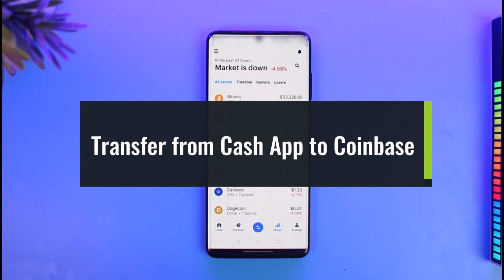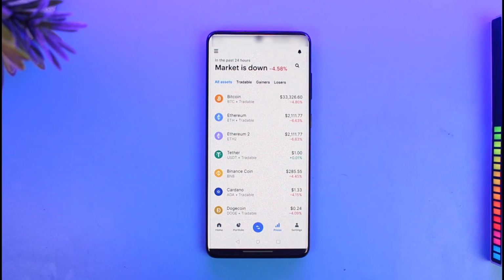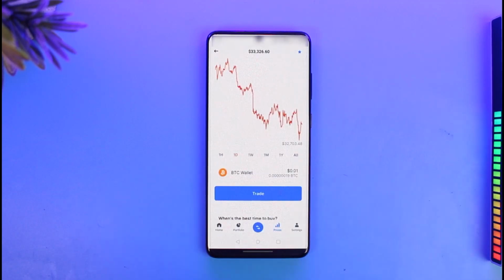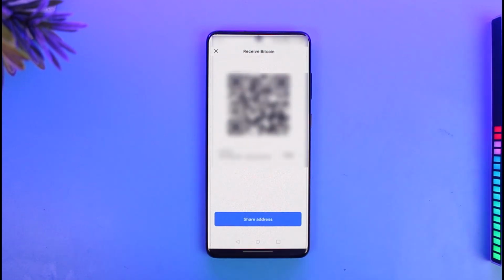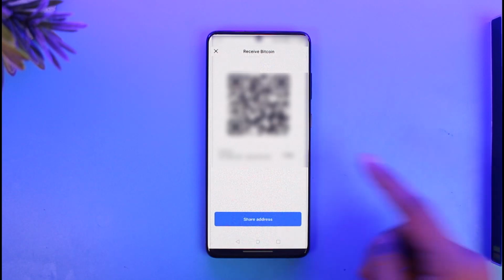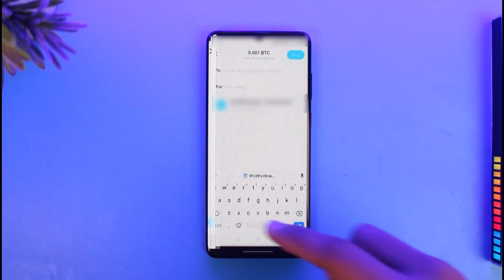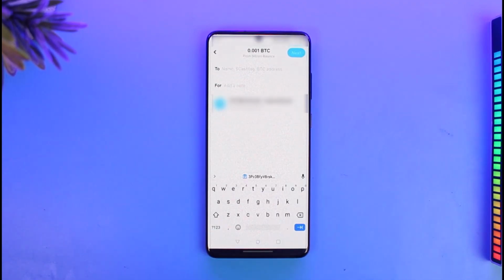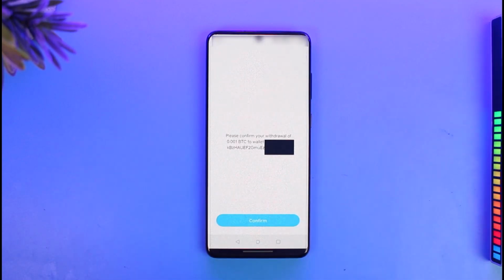How To Transfer From Cash App To Coinbase !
In this tutorial video, I am simply going to show you how to transfer crypto from Cash App to Coinbase.

~Chapters:
0:00 Introduction
0:15 Copy Wallet Address
1:00 Paste & Transfer
1:41 Conclusion